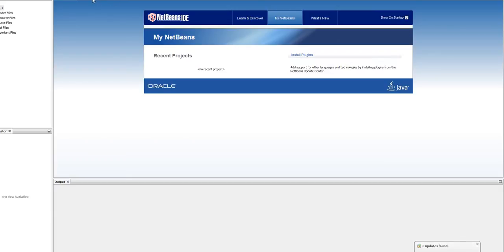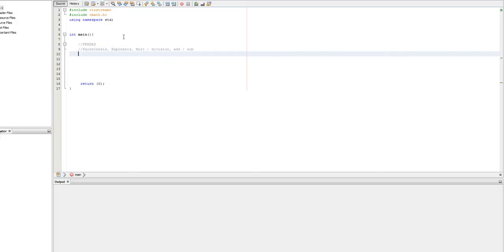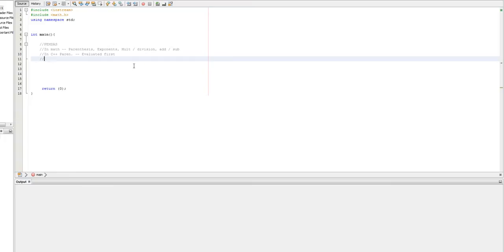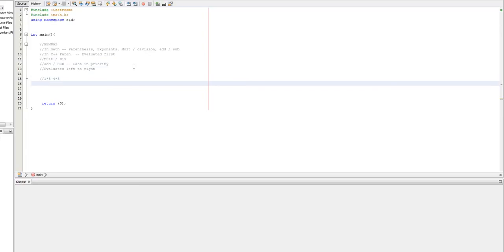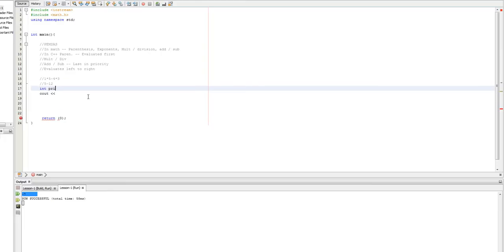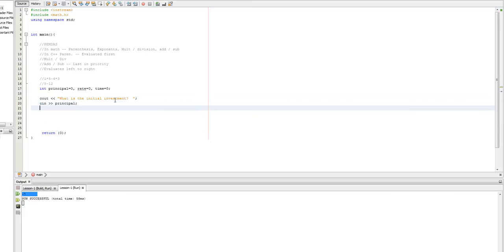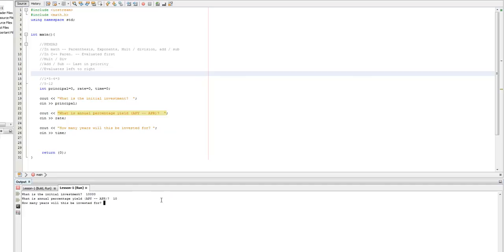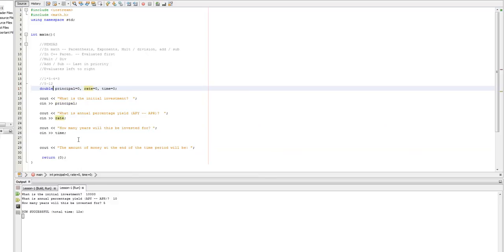BeginnersCPP.com Lesson 3-- Order of operations -- Homework 1